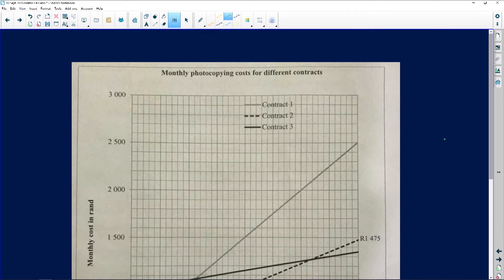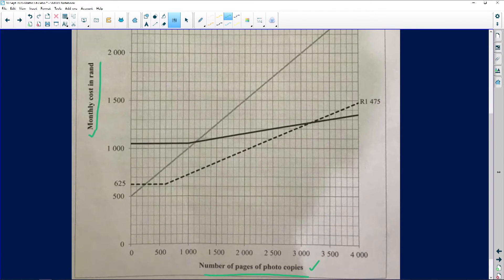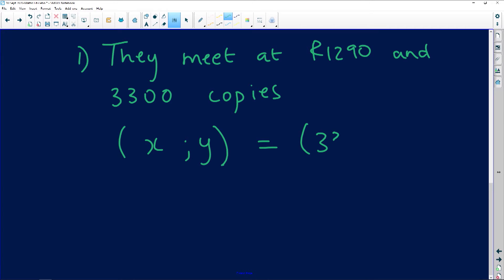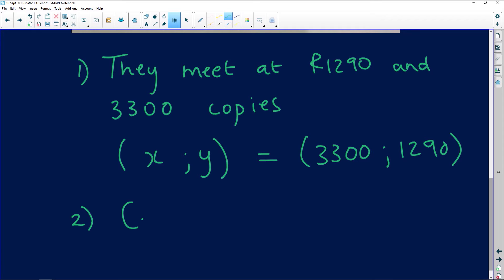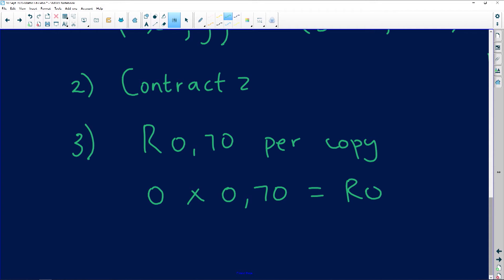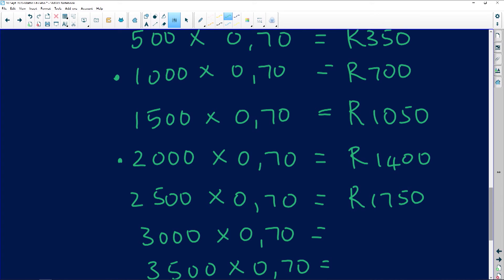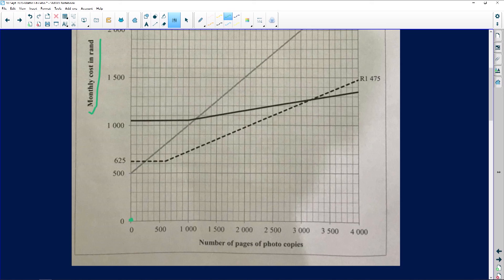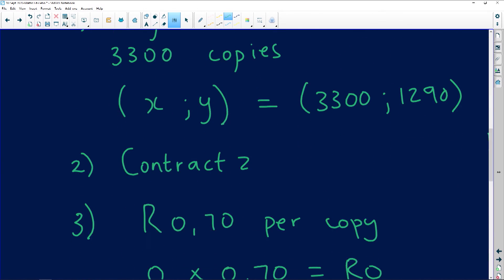Maths Literacy 2020: Types of Contracts: Directly Proportional Graph